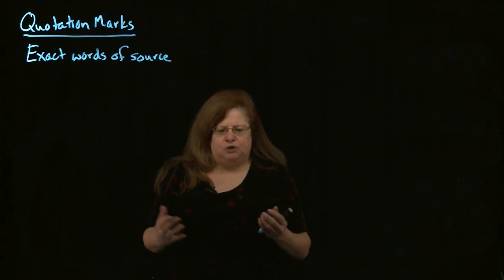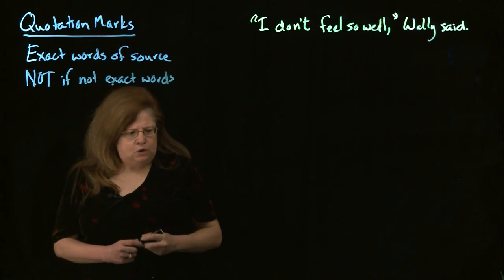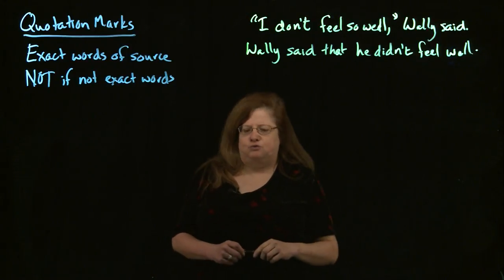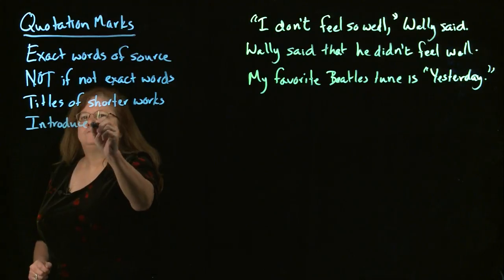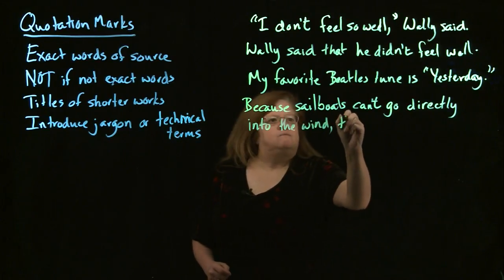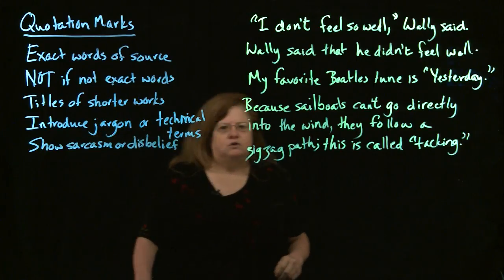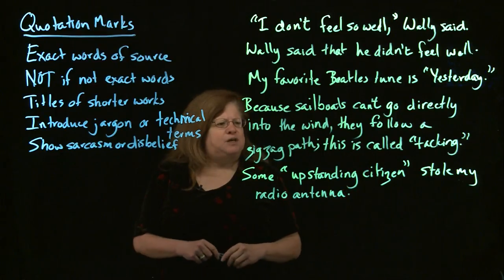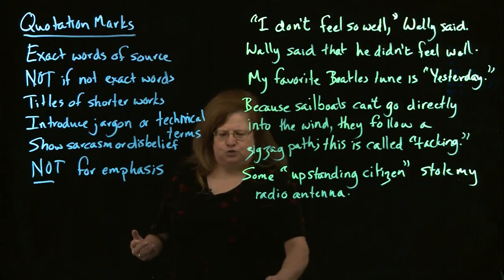Quotation Marks part 1